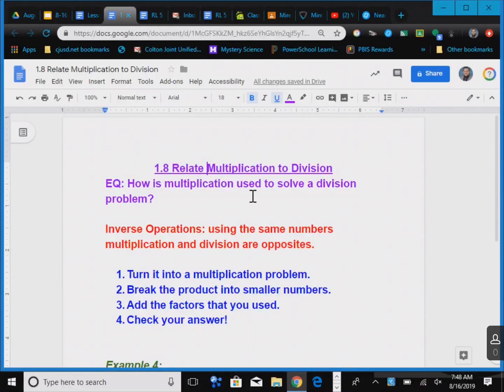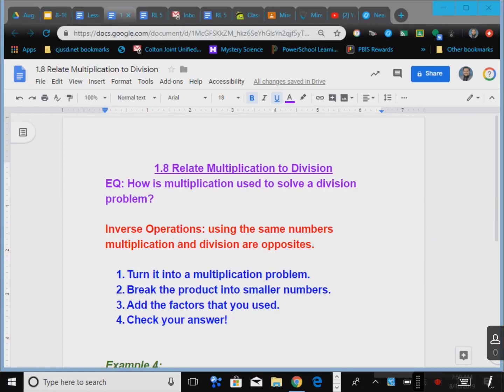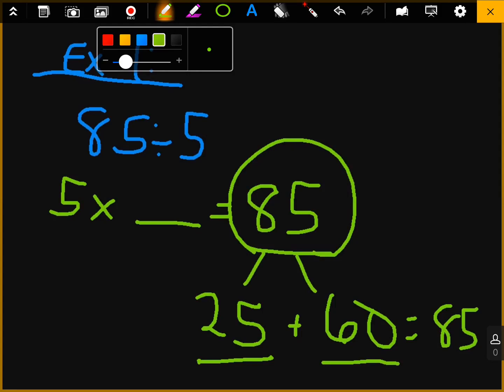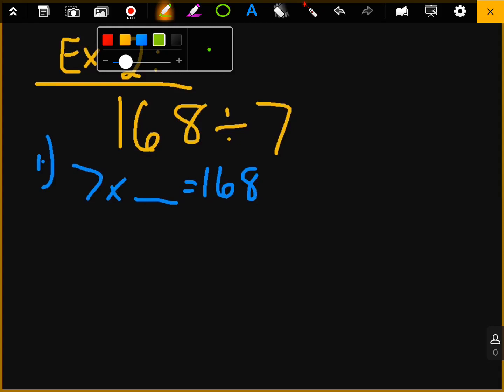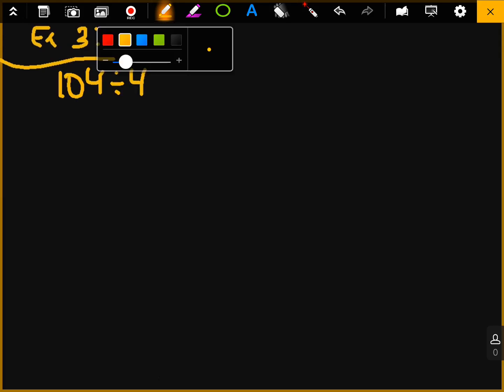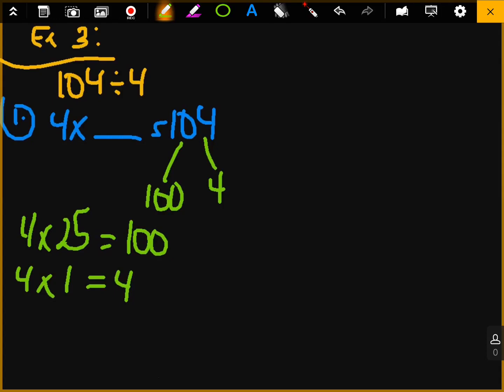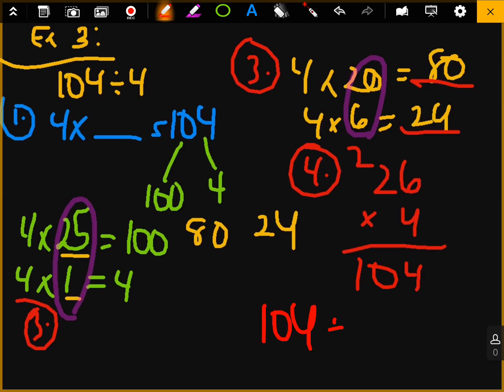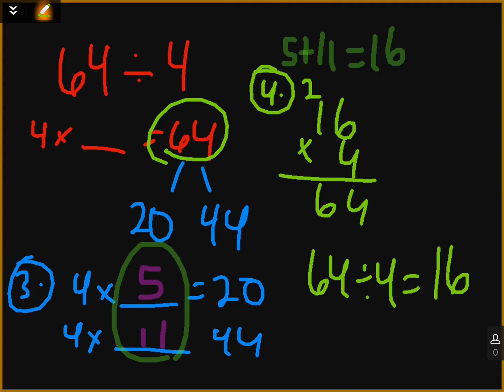1.8 Relate Multiplication to Division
Please make sure you take notes and ask questions in class if you get stuck on something!